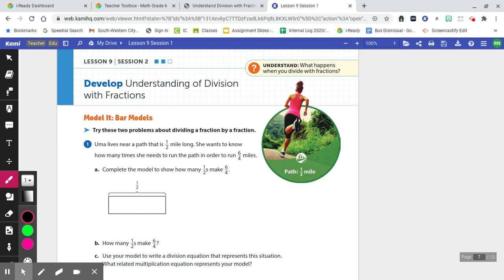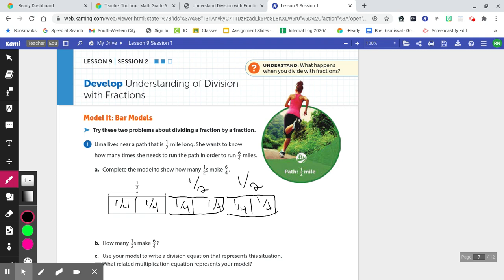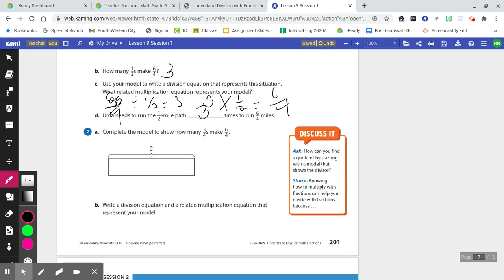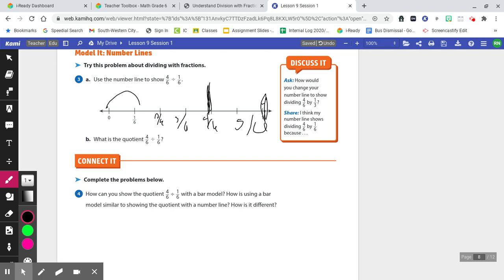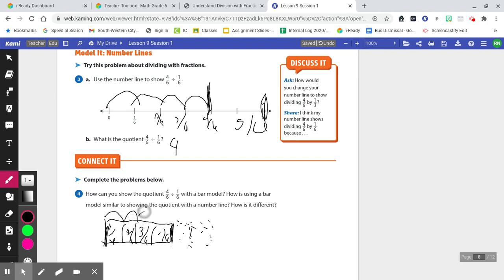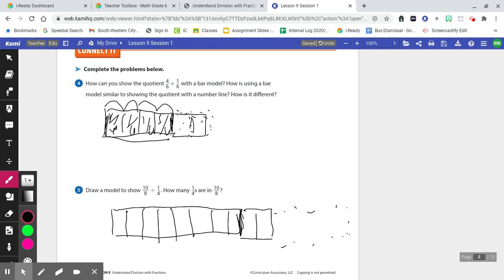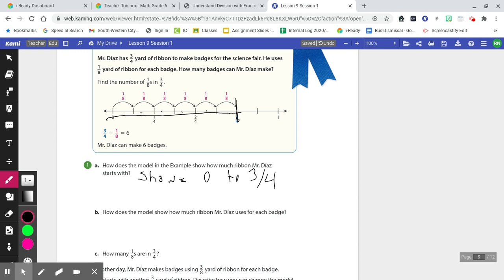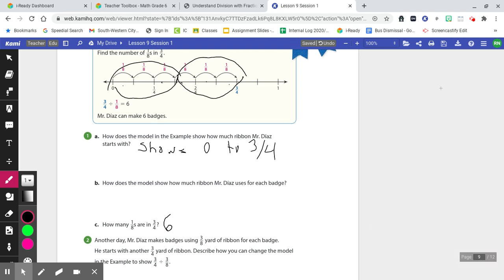Lesson 9 Sesson 2